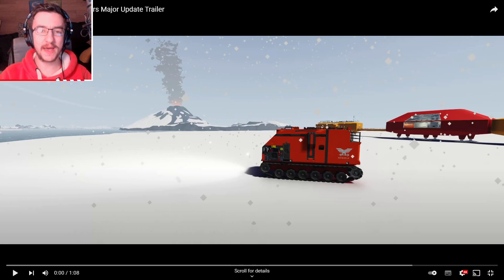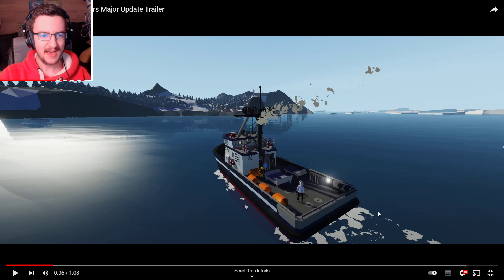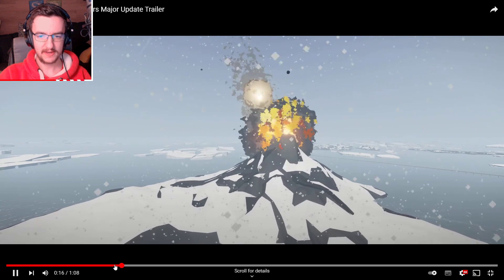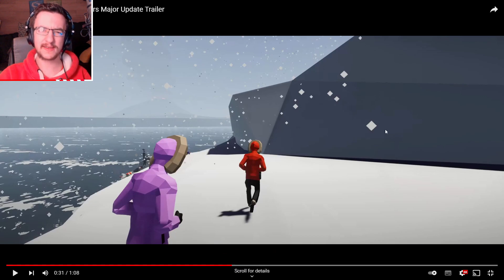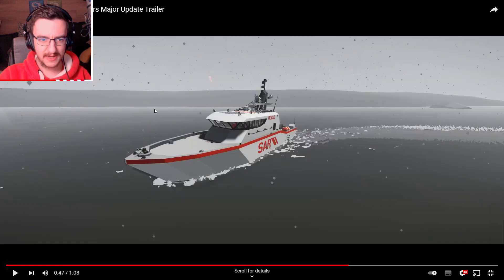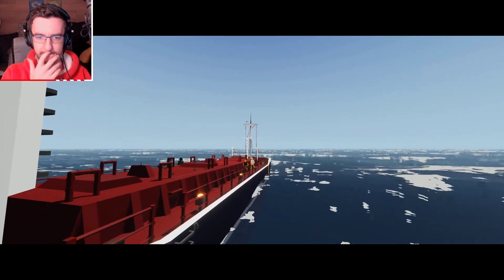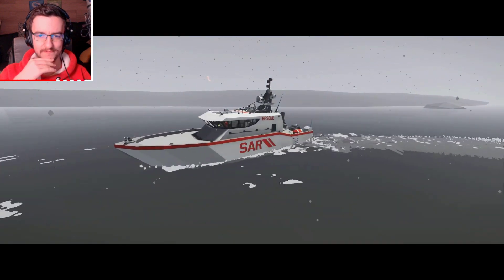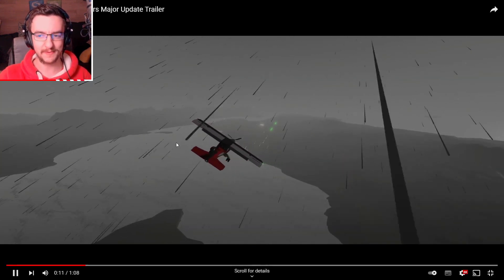Natural Disaster Update Trailer REVIEW - Stormworks Update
Lets check out the new Stormworks Natural Disasters update trailer shall we?